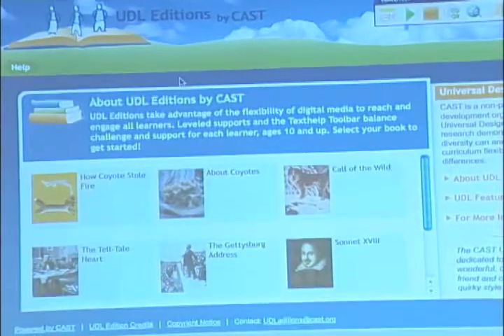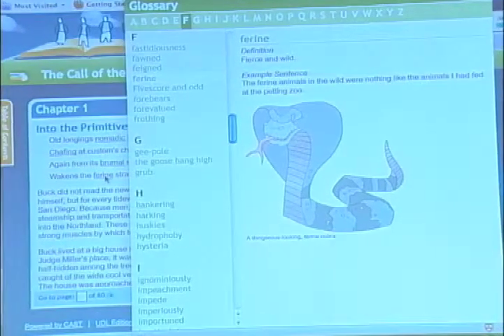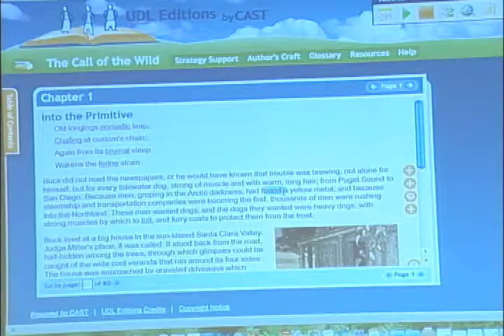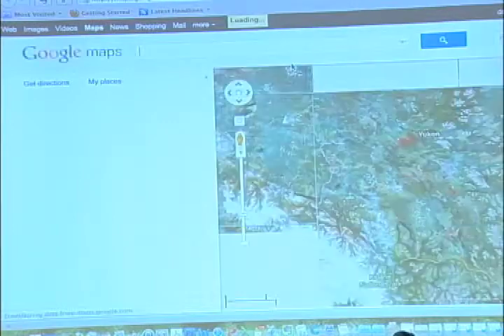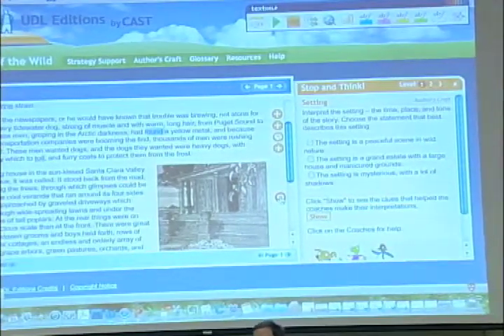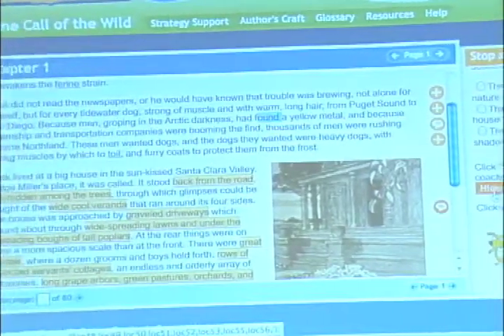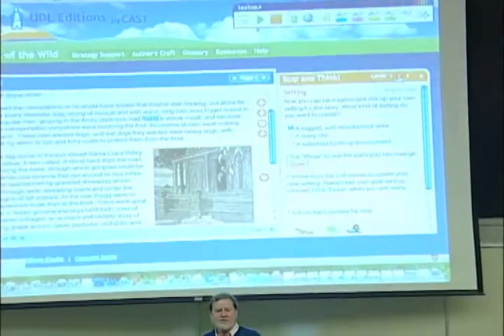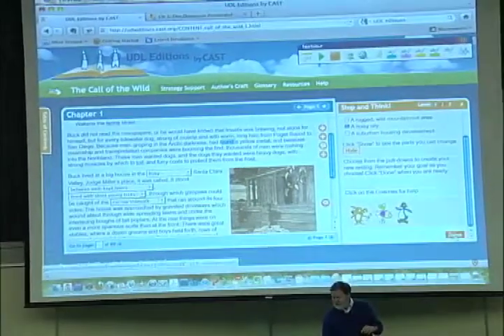UDL Editions by CAST – David Rose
Resources by CAST are shared which illustrate how those resources have built in levels of support for different learning variations.